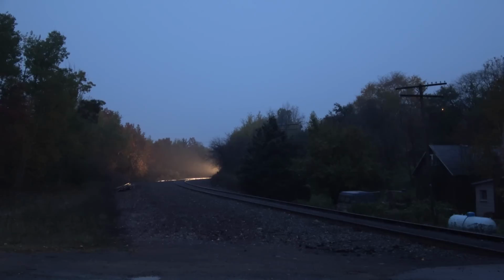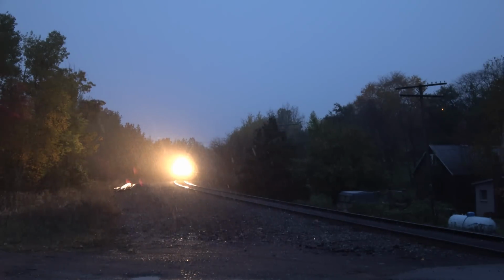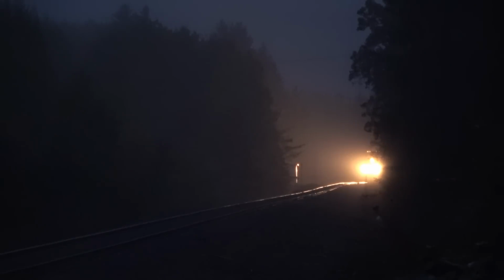TRRS 530: LS&I GE C30-7s Stall Out with an Ore Train!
NEGAUNEE, MICHIGAN - 14 Oct 2018

It's 2018 and the LS&I GE U30C and C30-7 era appears to be in its final act, with the majority of the fleet retired and scrapped, replaced with much newer leased GE AC44CWs.

However a pair of U30Cs - the 3000 and 3009 - along with the pair of C30-7s - the 3073 and 3074 - continue to haul iron ore trains for Michigan's Iron Ore Road.

By mid October, the tough "yooper" winter was knocking on the door, with flurries mixed in with a light drizzle coating the rail - combining with recently fallen leaves to create a slick leaf goo known the industry-over for bringing trains to their knees.

With the 40-year old thunder pumpers trying their best, 6000 tons of iron ore train would best them on the hill, returning from the Tilden Mine. A rescue mission by the 3 Yard-Hill would ensue, quickly rectifying the problem but not before the venerable units were stopped in their tracks.

3 Tilden Consist:
- LS&I 3073 [C30-7]
- LS&I 3074 [C30-7]
- 121 Empties [to Tilden Mine]
- 61 Loads [from Tilden Mine]
3 Yard-Hill Helper Consist:
- CEFX 1005 [AC44CW]
- CEFX 1003 [AC44CW]
Location/Time:
- LS&I Ore Sub, Negaunee, MI, Riihinen Rd xing/Eagle Mills Jct, on 14Oct2018 at 16:26 EDT
- Palmer, at the Empire Mine, at 16:44
- Empire Jct, at 18:52
- Tracy Mine, Buffalo Rd xing, at 19:18

Curious about how the railroads in this video are laid out on the map? Check out my Google Map Overlay of Michigan’s Upper Peninsula Railroads, via this

Your support keeps this channel rolling – don’t forget to leave your thoughts and questions in the comments below!

Videography Equipment:
- Primary: Sony FDR-AX53 4K Camcorder
- Secondary: Sony HDR-PJ790V HD Camcorder
- Aerial Platform: DJI Phantom 3 Advanced Drone
- Radio Scanner: Uniden Bearcat BC125AT
- Edited with: Cyberlink PowerDirector 16